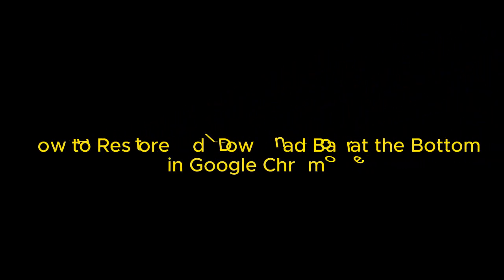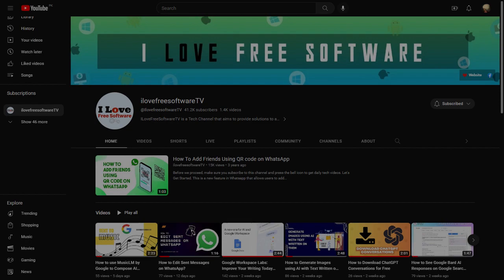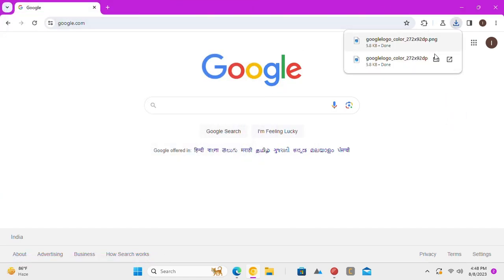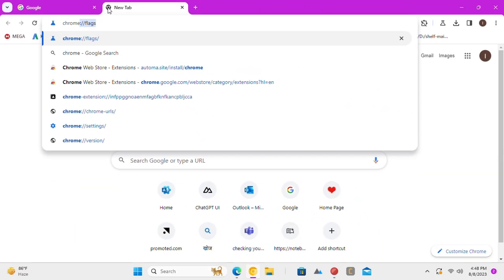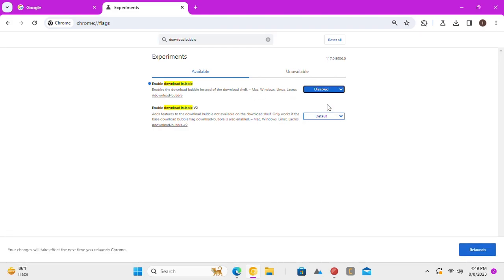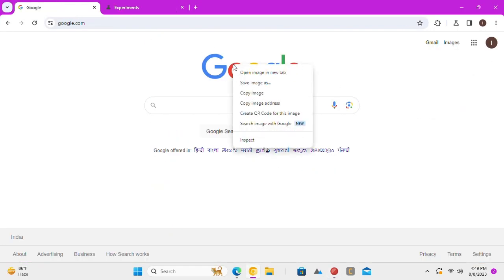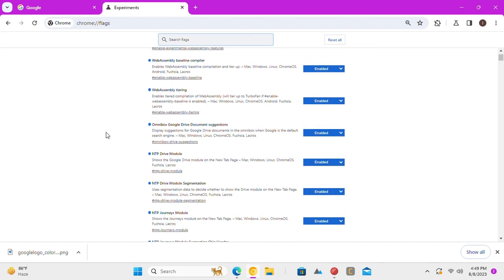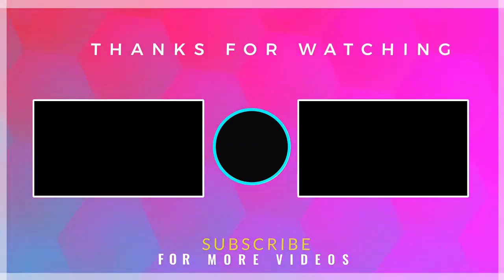How to Restore old Download Bar at the bottom in Google Chrome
In this video, I will show you How to restore old Download Bar at the bottom in Google Chrome.

In the new version of Google Chrome, the download bar has been replaced by download bubble. It appears in the toolbar above just like Microsoft Edge. But you can switch back to the old download bar and I will tell you how.

Open Chrome flags page by typing chrome colon slash slash flags.

The flags page will now open.

Search for download bubble flag.

Now, go to this Enable Download Bubble flag and set it to Disabled.

Restart Chrome browser and then you are done.

Try downloading something and you will notice that the old download bar at the bottom is back.

This is it. From now on, you will always have the old download bar at the bottom instead of the bubble popup.

Do not forget to check out other useful tech videos on our channel. Bye for now.